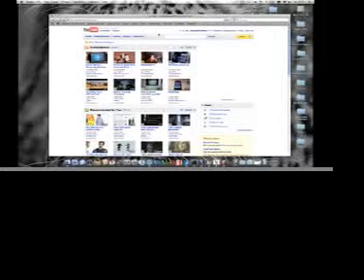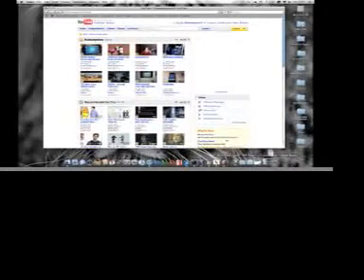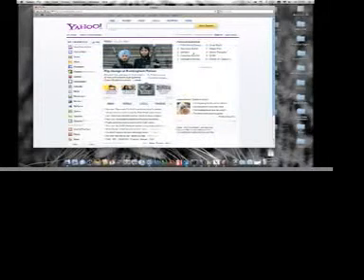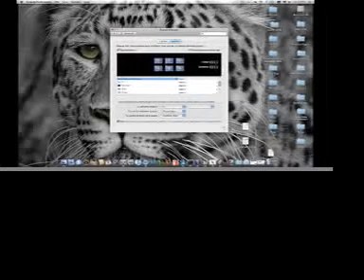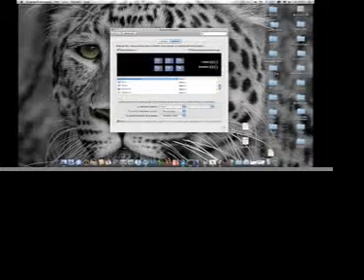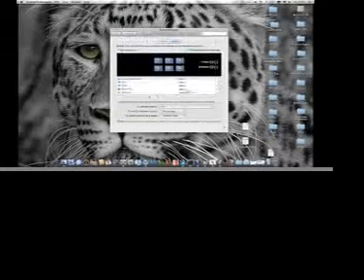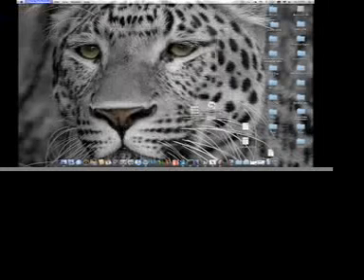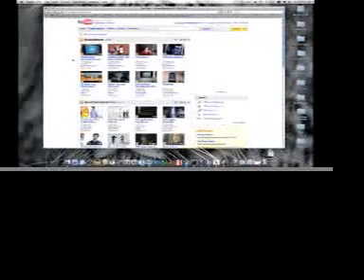Mac Tutorial Spaces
A tutorial for the application spaces which is built into the os x default applications